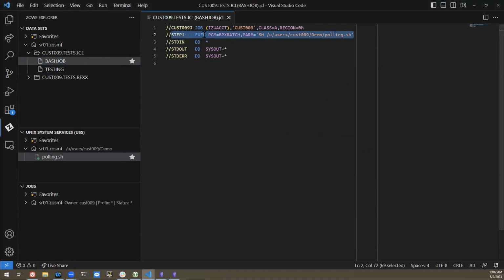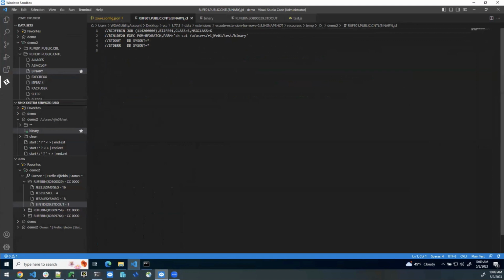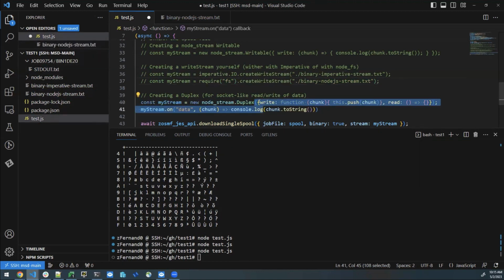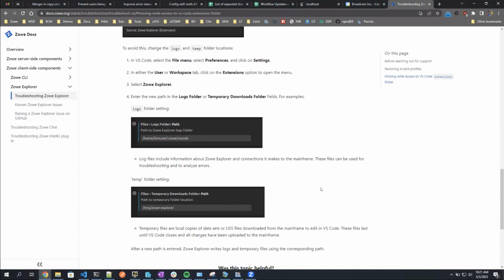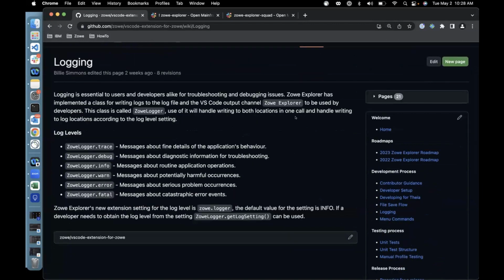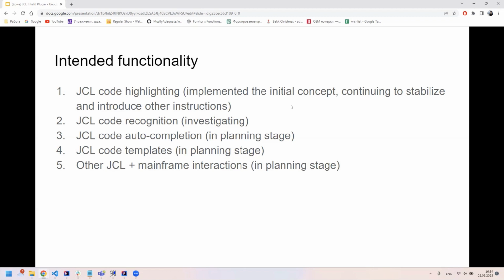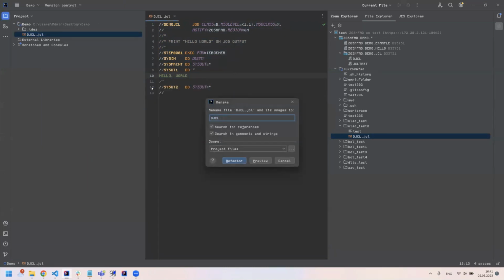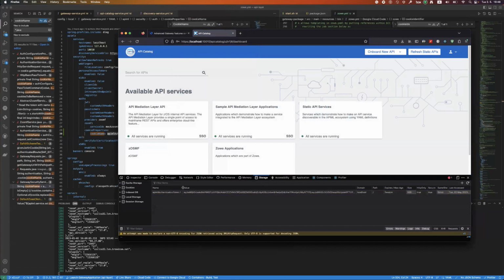Zowe V2.8 System Demo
The Open Mainframe Project's Zowe community recently launched the 2.8 release. This video includes some of the great content that was showcased by the squads at the System Demo in March 2023.

00:00:27 VSC Explorer updates: JES spool file updates/enhancements
00:16:30 VSC Explorer updates: Logging enhancements
00:31:15 IntelliJ Plugins updates: JCL IntelliJ Plugin MVP
00:42:44 API ML updates: Allow authentication cookie to be customized on per instance basis